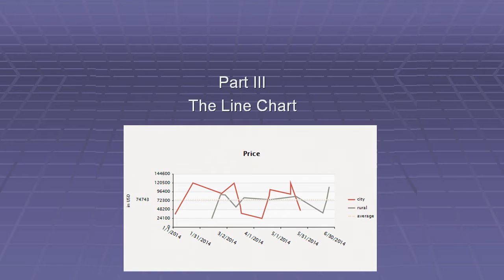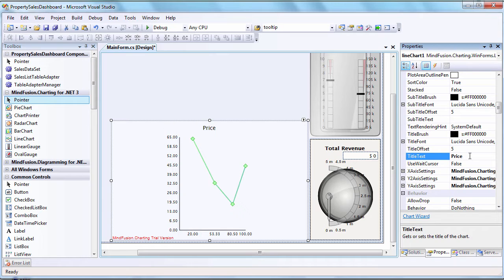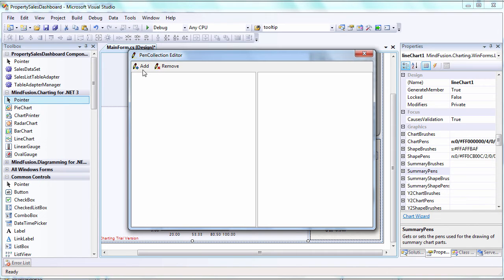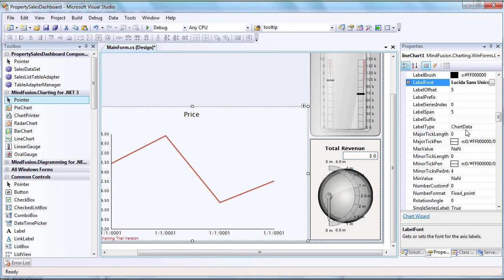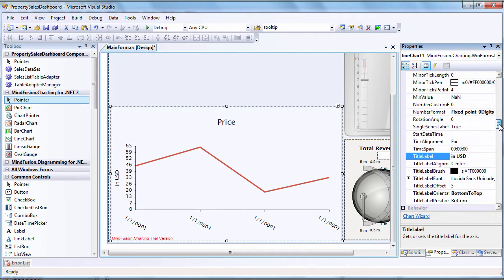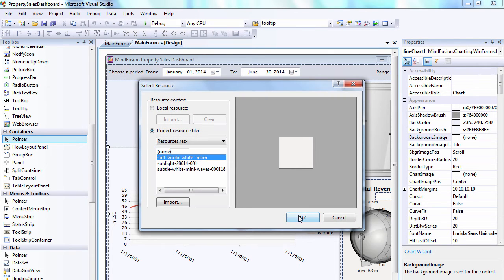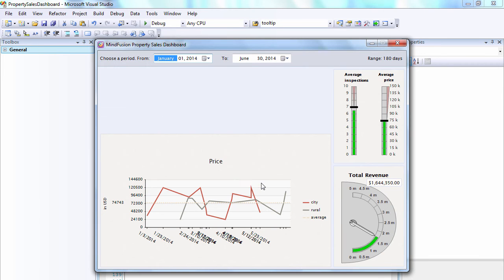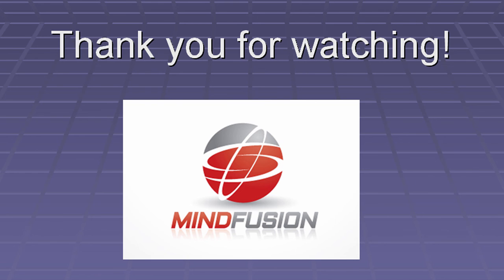WinForms Dashboard Series, Part III: The Line Chart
In the third video tutorial of our Dashboard series we cover the line chart. Follow the steps to build a multi-series line chart, with a summary value and a legend.

You can learn more about MindFusion charting and gauge components